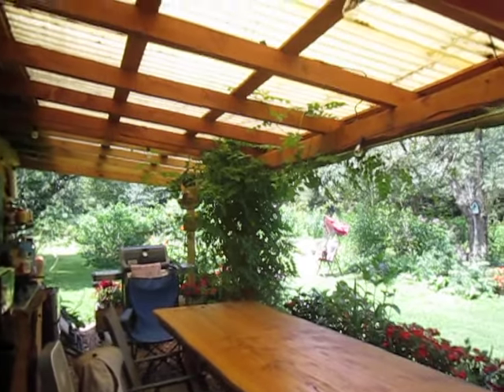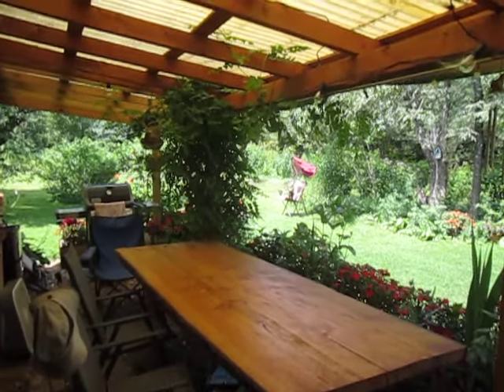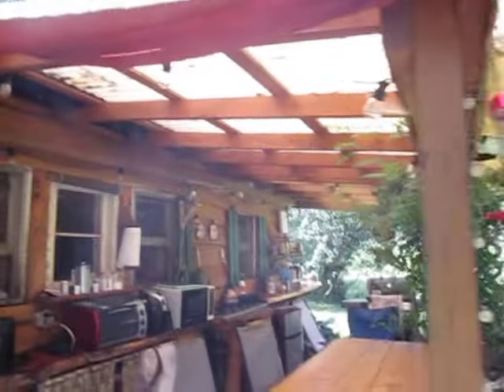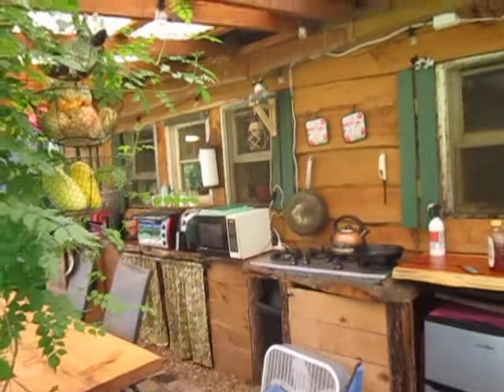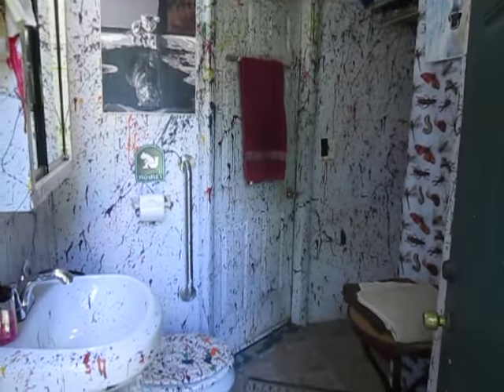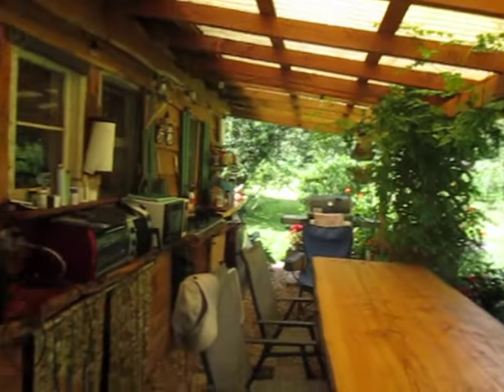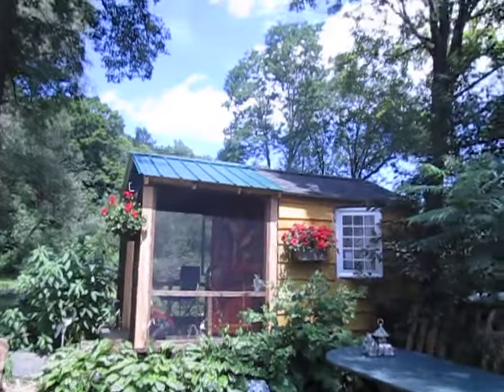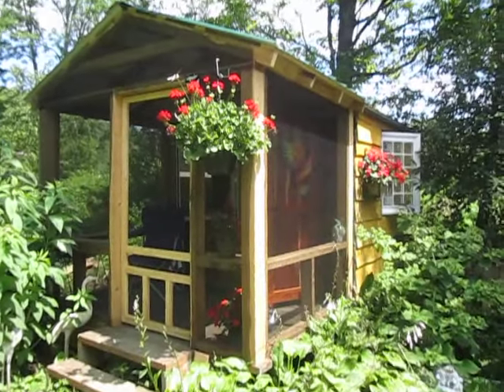Tour of Community Kitchen and SHARED Bathroom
This is a short tour of the SHARED COMMUNITY kitchen and bathroom at Bugs in a Jar Farm.